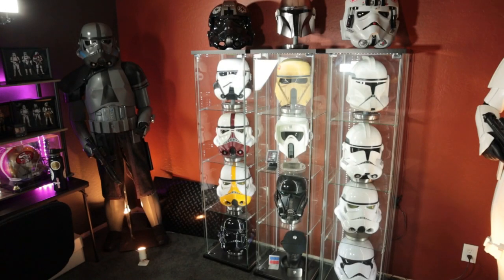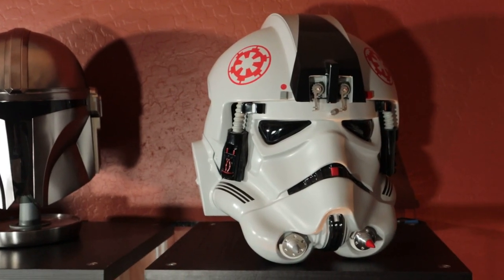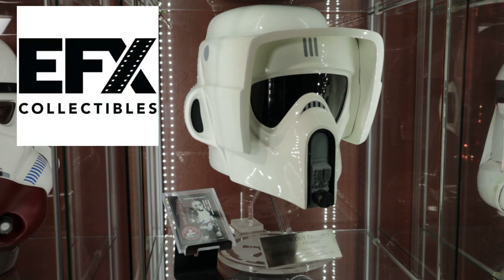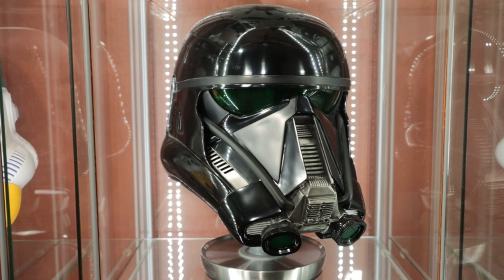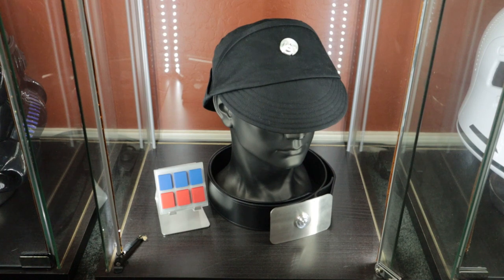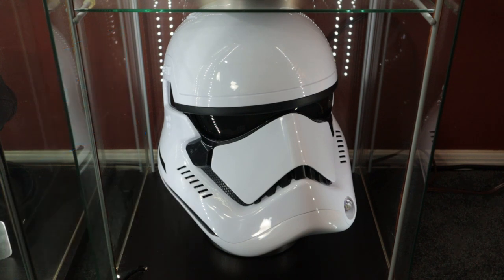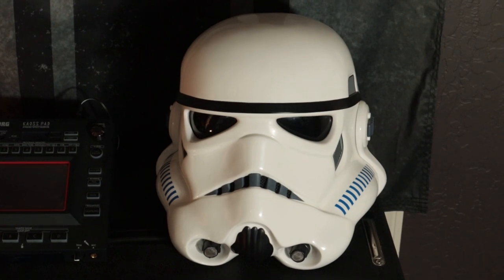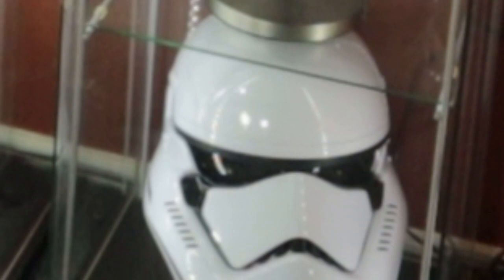My Star Wars Helmet Collection | 2021 Update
I'm up to 18 full size, Star Wars helmets now; a marked increase since I did my first helmet collection overview about a year ago!  Interested in taking a look at them with me?  Lets go!

- Anovos Stormtrooper
- Anovos TIE Pilot
- Branfuhr Studios Patrol Trooper
- Anovos Incinerator Trooper
- Modified Hasbro Black Series Mortar (Artillery) Trooper
- Hasbro Black Series Shadow Trooper
- Hasbro Black Series Mandalorian (Din Djarin)
- Anovos Shoretrooper (Scarif Trooper)
- eFX Collectibles Scout Trooper
- Anovos Death Trooper
- Imperial Boots Imperial Officer cap, belt, belt buckle and rank plaque
- Anovos AT-AT Driver
- Dave's Armory Phase I Clone Trooper
- Replica Prop Shop Phase II Clone Trooper
- Hasbro Back Series Stormtrooper
- Hasbro Black Series First Order Stormtrooper (ver. 2)
- eFX Collectibles Stormtrooper
- Anovos First Order Stormtrooper (ver. 1)

Spanning all the movies: Star Wars A New Hope, The Empire Strikes Back, Return of the Jedi, Rogue One, The Force Awakens, Attack of the Clones, Revenge of the Sith, The Rise of Skywalker, The Last Jedi, and The Mandalorian Disney Plus streaming television show.